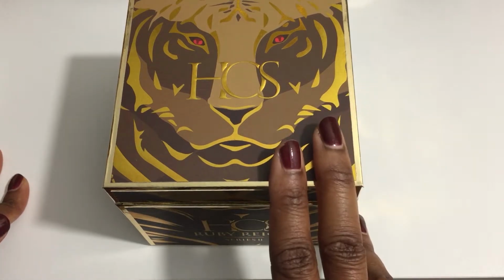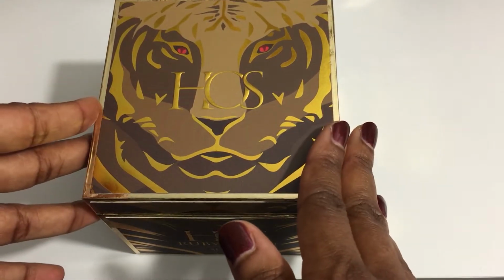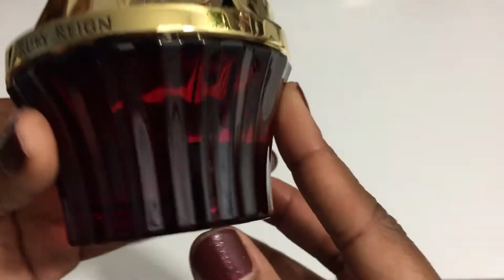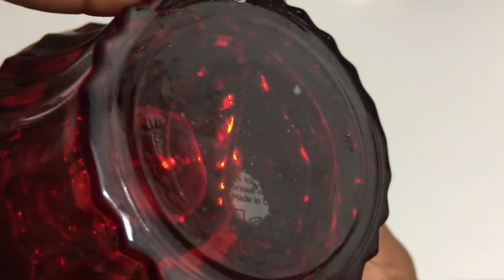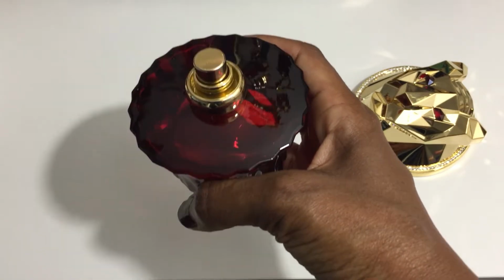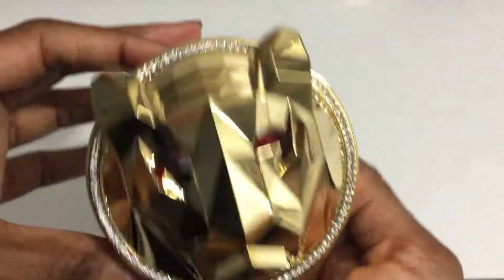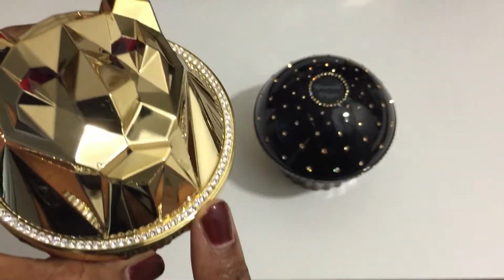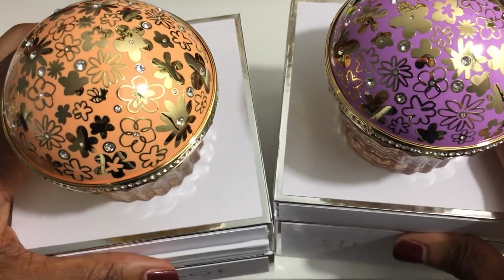HOUSE OF SILLAGE | Ruby Reign Limited Edition Fragrance | 🎗 Childhood Cancer Awareness Month Tag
Hello, Beautiful! I was tagged by fragrance content creator @ThePamelaJordan in support of 🎗 Childhood Cancer Awareness Month. Childhood Cancer Awareness is symbolized with a gold ribbon, and Pam showcased some of her favorite gold bottle fragrances in a video to highlight the cause. I’m showing my support by featuring a gold bottle fragrance as well. In this video, I’m unboxing the limited edition fragrance Ruby Reign by @houseofsillage.

Pam has also established a non-profit fund to support pediatric cancer research in honor and loving memory of her son, Christien Mikhail Quiles. Your donation to Christien's fund will help in the research and treatment of Osteosarcoma. 💋 Renee

RUBY REIGN LIMITED EDITION FRAGRANCE
▶︎ TOP NOTES:
Bergamot (citrus), Cedar Leaves (aromatic plant), Rose (flower), Saffron (spice)
▶︎ HEART NOTES:
Agarwood (aromatic wood), Gaiacwood (aromatic wood), Orange Blossom (flower), Suede (suede inspired accords)
▶︎ BASE NOTES:
Amber (fragrant resin blend), Musk (aromatic substance), Cedarwood (aromatic wood), Incense (fragrant plant material), Patchouli (aromatic herb), Tonka Bean (aromatic tree seed)

RUBY REIGN LIMITED EDITION FRAGRANCE HIGHLIGHTS
▶︎ The fragrance cap is plated with 18K yellow gold
▶︎ Over 100 hand placed diamond-cut Swarovski crystals
▶︎ Hand polished French glass
▶︎ 20% perfume oil concentration
▶︎ Made in France

You matter! Be part of growing my YouTube channel and help me reach my goal!
➤ Sub Count Goal 2022: 1,000
“It always seems impossible until it's done.” ~Nelson Mandela

TIMESTAMPS:
00:00 - Intro
01:27 - Ruby Reign Unboxing
02:38 - Bottle Design & Details
04:08 - Fragrance Notes
05:21 - Product Information
05:41 - My Thoughts
05:59 - Comparison to Emerald Reign
06:47 - Gift With Purchase
07:40 - Outro

PRODUCTS FEATURED IN THIS VIDEO:
❤️ HOUSE OF SILLAGE Ruby Reign Limited Edition Fragrance
❤️ HOUSE OF SILLAGE Signature Collection
▶︎ Emerald Reign
❤️ HOUSE OF SILLAGE Whispers in the Garden Collection
▶︎ Whispers of Enlightenment
▶︎ Whispers of Strength

ON MY NAILS:
Cosmic Violine 497 by Chanel (Limited Edition)

All items are purchased by me unless otherwise stated. Companies may send me PR products and gifts for consideration, which will always be fully disclosed. My opinions are completely my own. 💕

I’m not a professional makeup artist. I’m a beauty lover who enjoys playing around with luxury makeup and sharing that passion with others. I also aim to become a resource for other luxury beauty lovers with deeper skin tones.